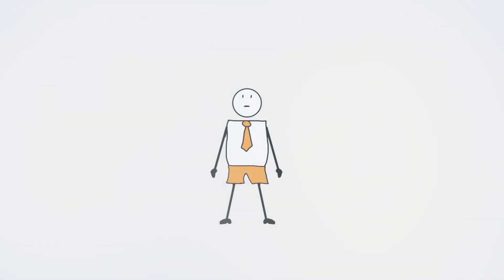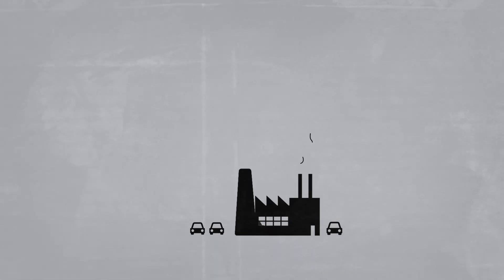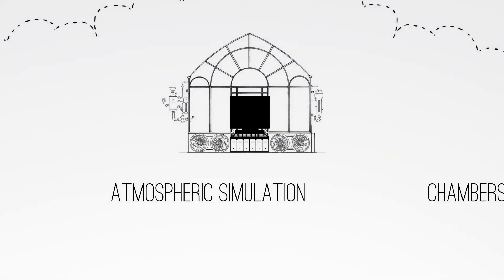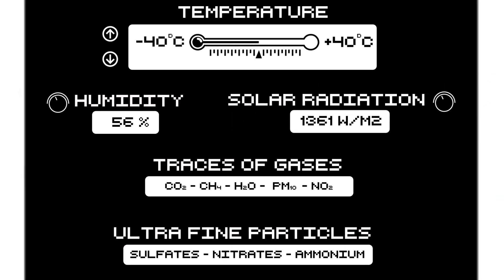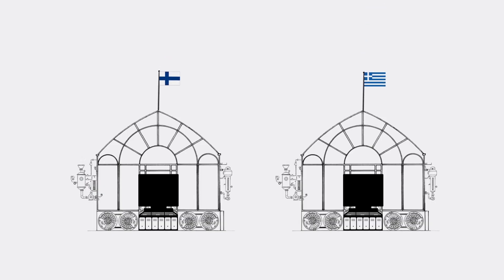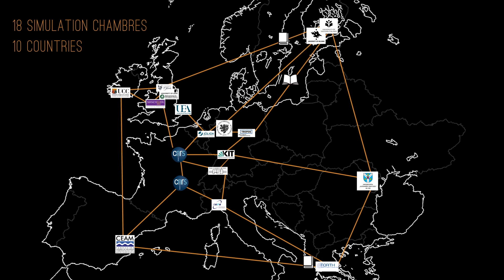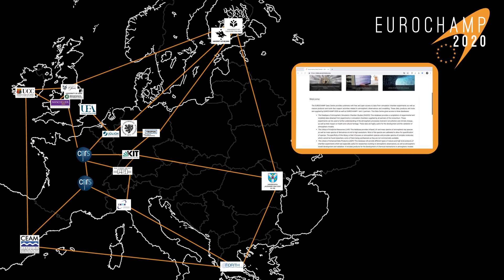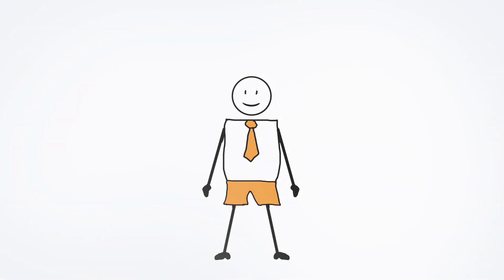EUROCHAMP-2020: a short introduction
Few minutes to present the EUROCHAMP-2020 project and its objectives: better understanding the formation of air pollution and its effects on human health.

This project has received funding from the European Union’s Horizon 2020 research and innovation programme through the EUROCHAMP-2020 Infrastructure Activity under grant agreement No 730997.